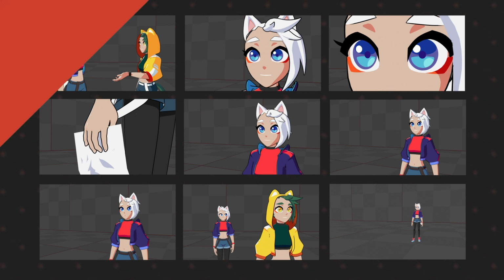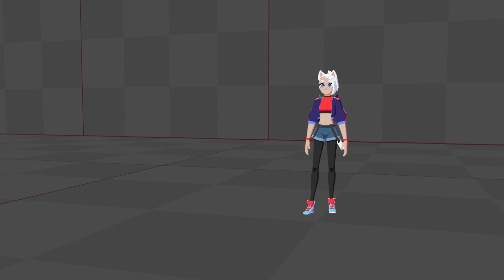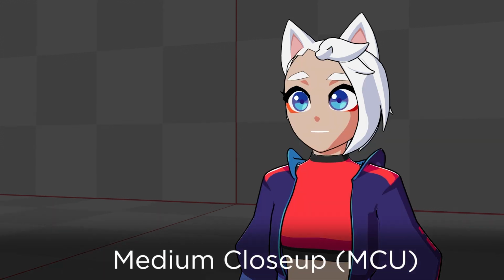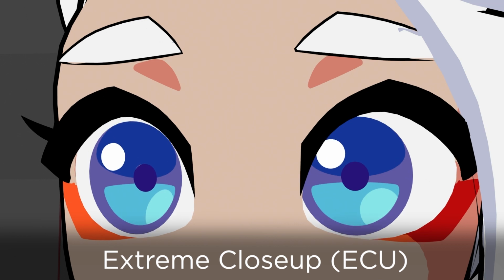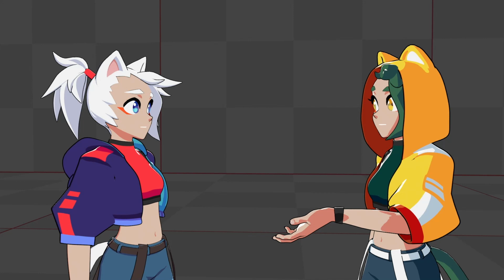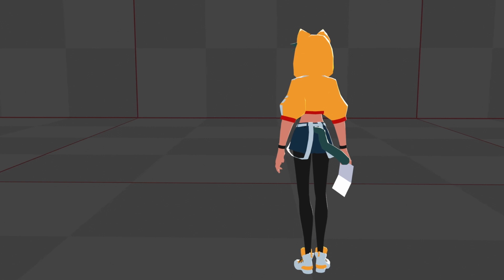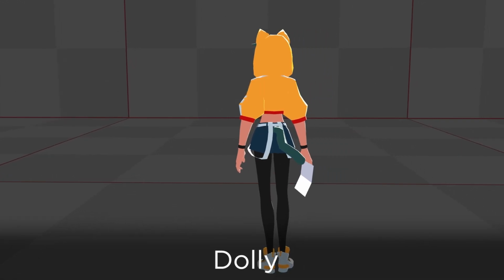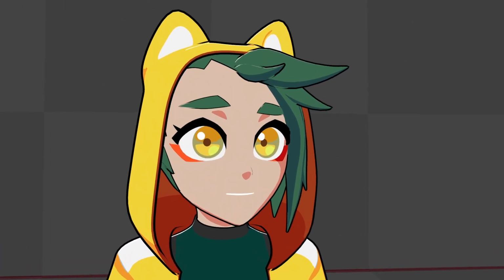The basics of camera shots (most common ones you should know)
This is a lesson from our Editing Foundation course.

Bloop Animation is an animation learning platform focused on animation filmmaking.